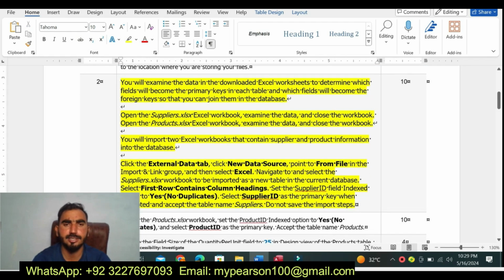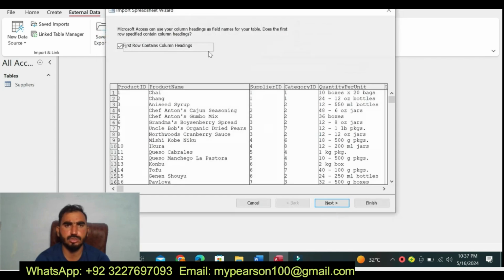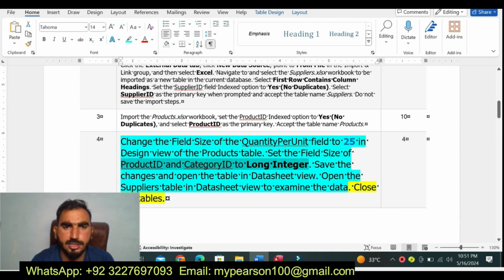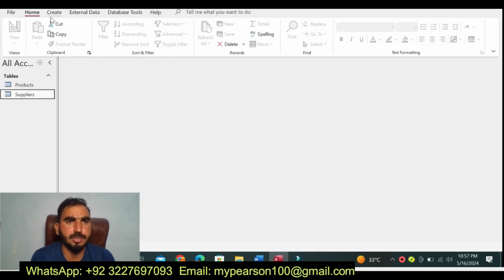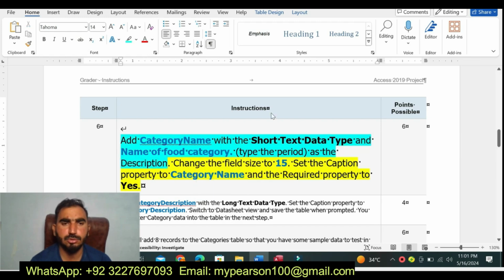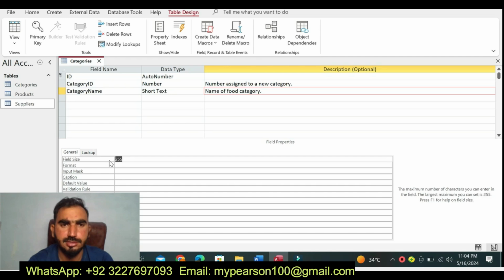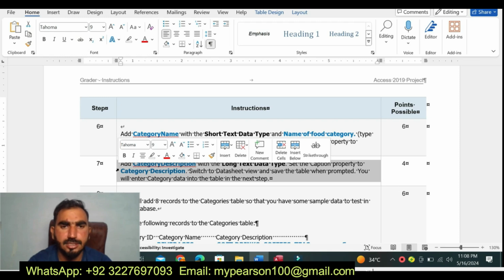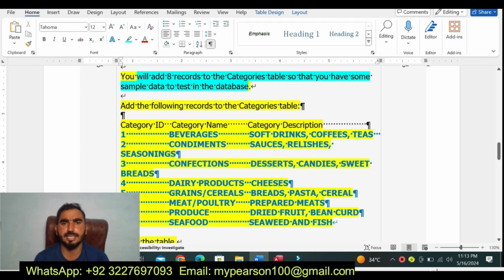Exp19_Access_Ch02_Capstone - International Foodies 1.0 | Access Chapter 2 International Foodies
Exp19_Access_Ch02_Capstone - International Foodies 1.0#Access_Ch02_Capstone - International Foodies 1.0#Ch02_Capstone - InternationalFoodie#Access_Ch02_Capstone#Exp19_Access_Ch02_Capstone#Ch02_Capstone#International Foodies#access
Access_Ch02 Exp19_Access_Ch02_Capstone - International#International Foodies 1.0#Capstone#Exp19_Access_Ch02#InternationalFoodies
International Exp19_Access_Ch02_Capstone_International_Foodies 1.0